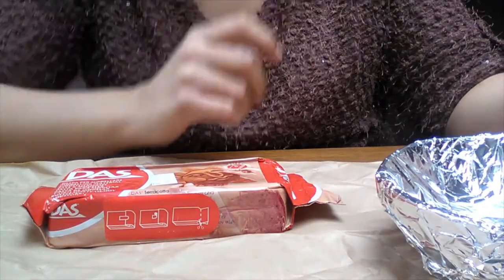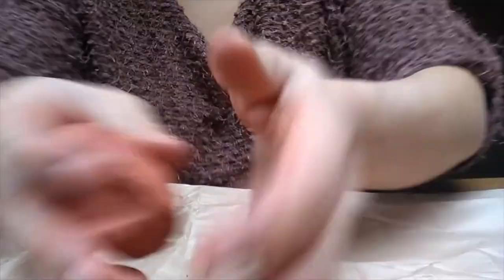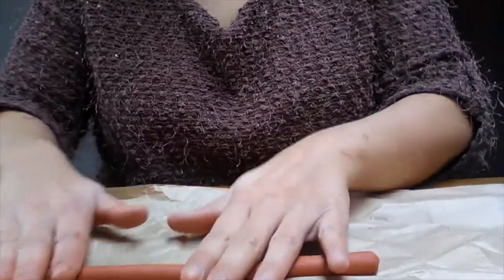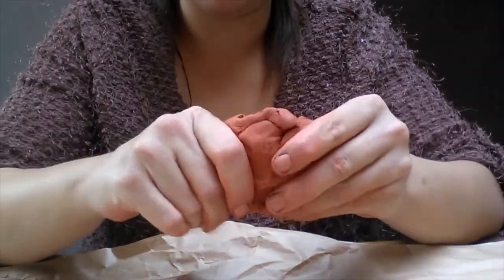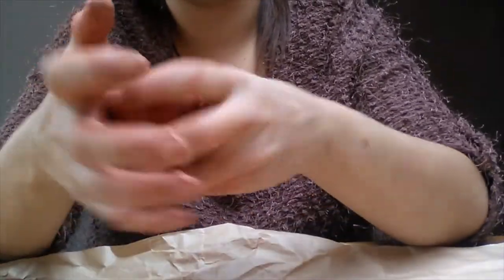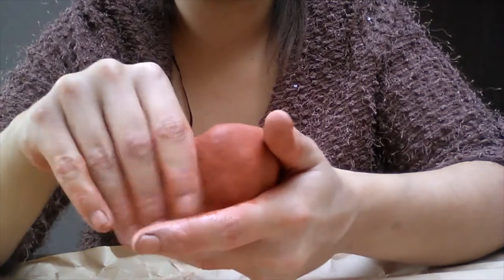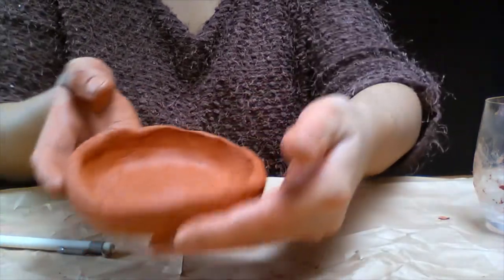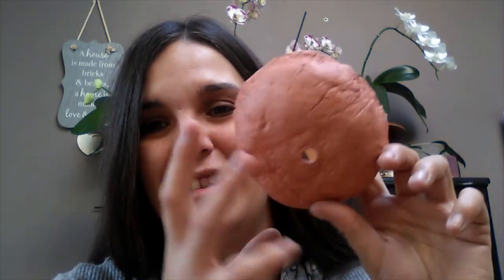Let's Derp: D.I.Y DAS air dry clay succulent planter and review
I decided to play with a pack of some DAS air dry clay i had laying around, and figured i would give a little review on it seeing as i was at it. I'm quite pleased with my geode bowl.